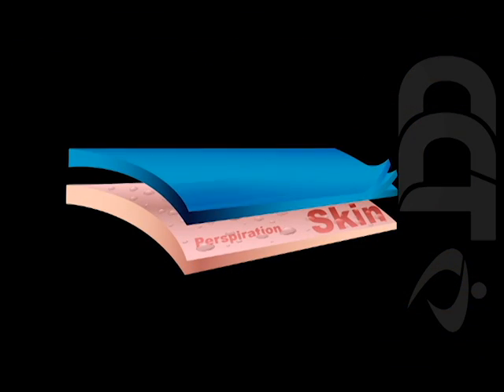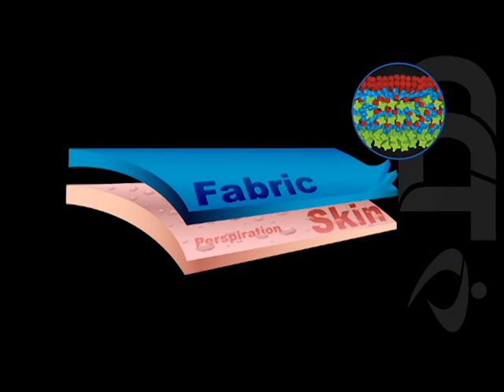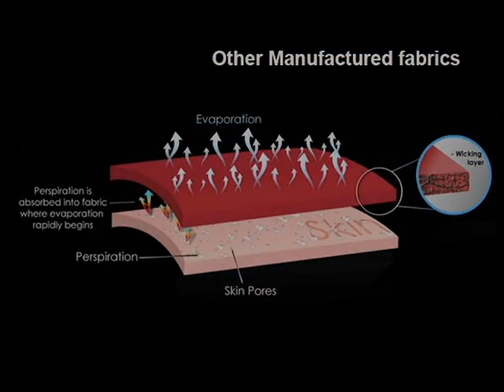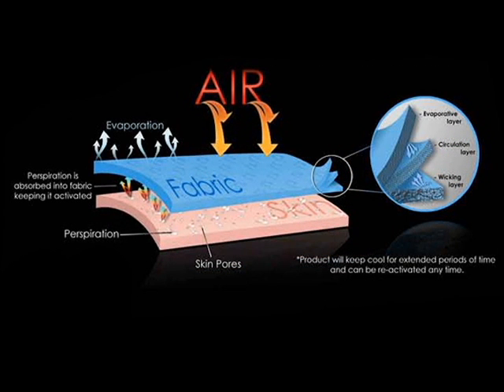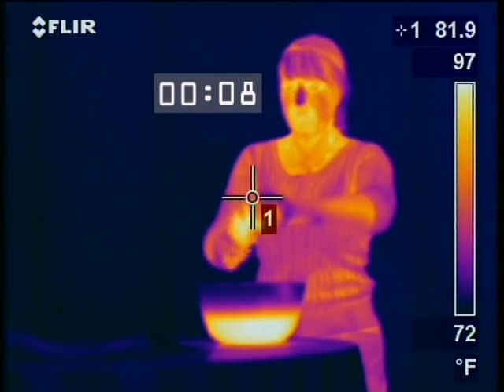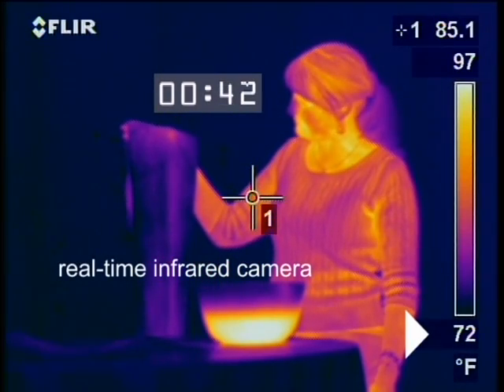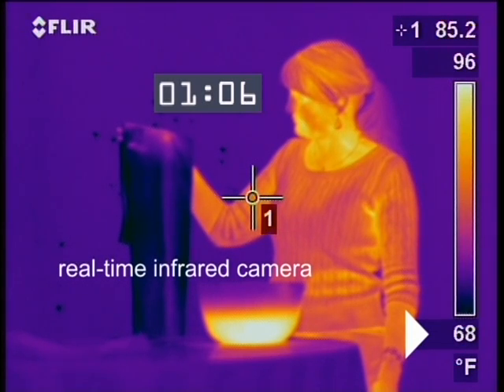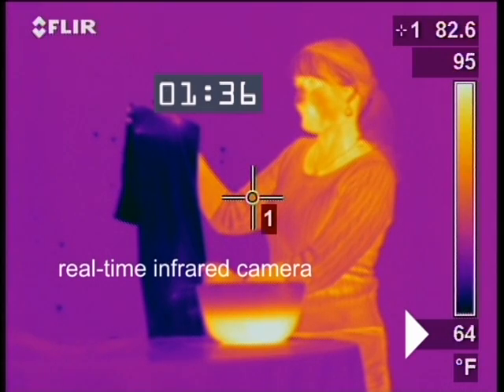Cool Comfort Technologies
Cool Comfort Technologies is the first to achieve a single-ply fabric using a multi-fiber construction with NO CHEMICALS, PHASE CHANGE MATERIALS or POLYMERS. This engineered cooling fabric delivers to consumers a personal cooling environment.